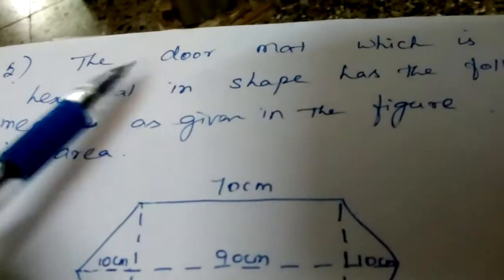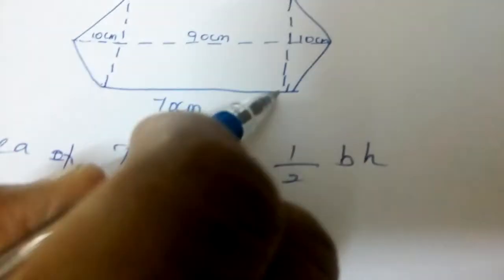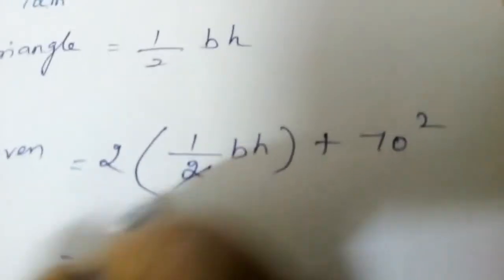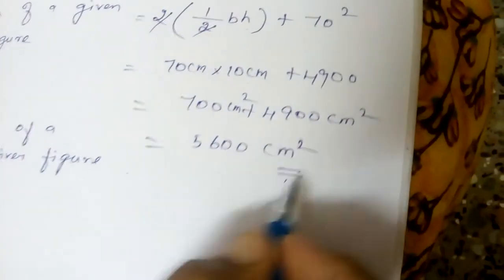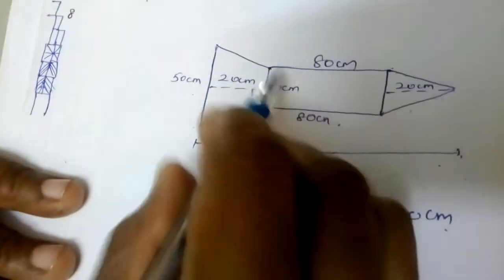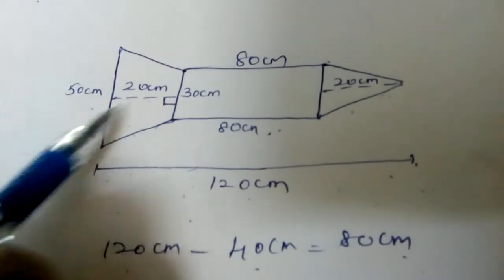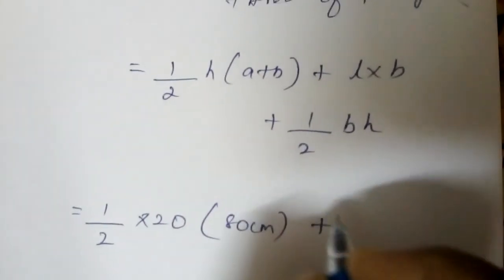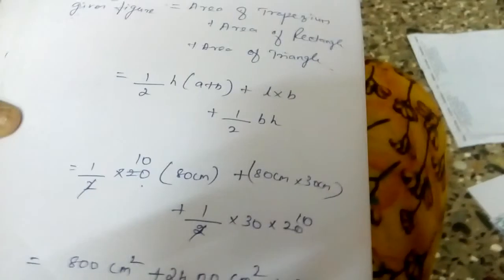Vlll STD MATHS EX2.2 SUM 5 & 6